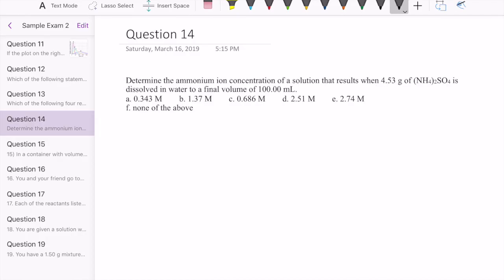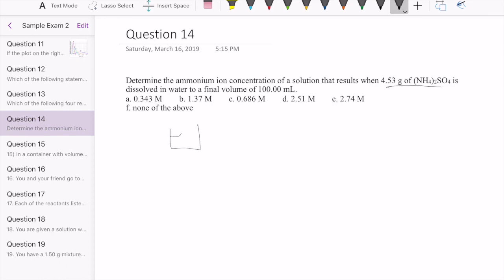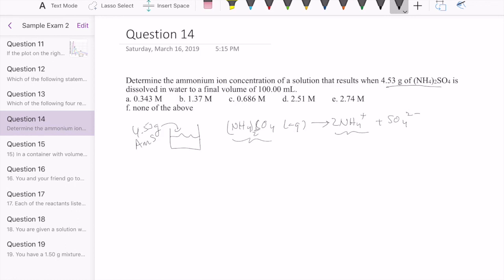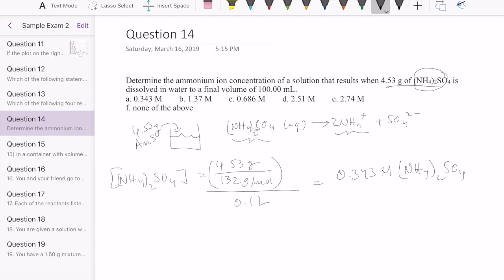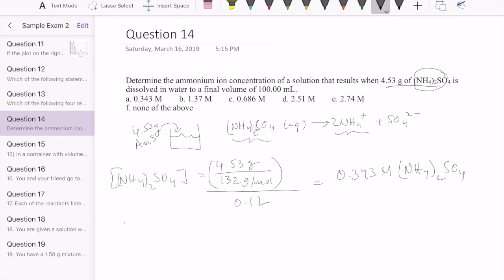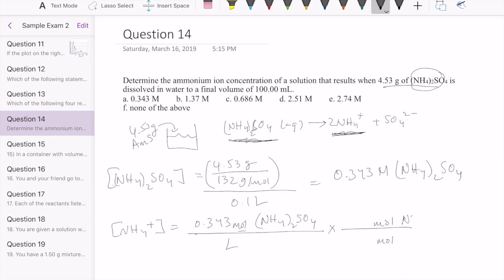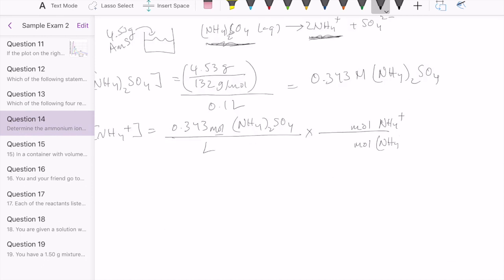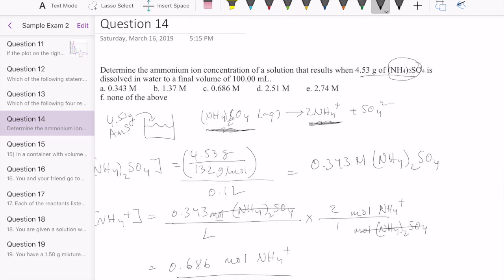Chemistry Problem Solving: How to calculate ion concentration in an aqueous solution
This video describes how to calculate the ammonium ion concentration in a solution of ammonium sulfate